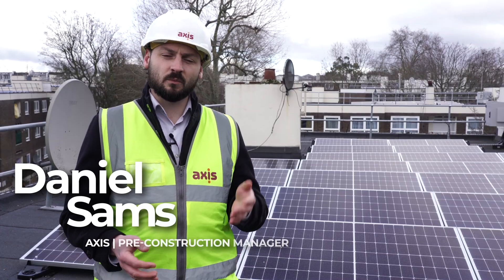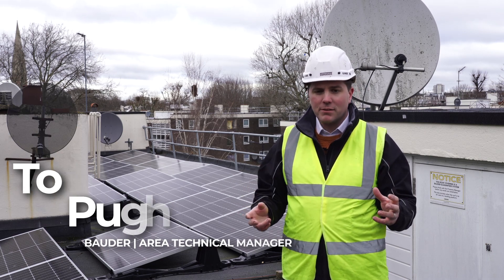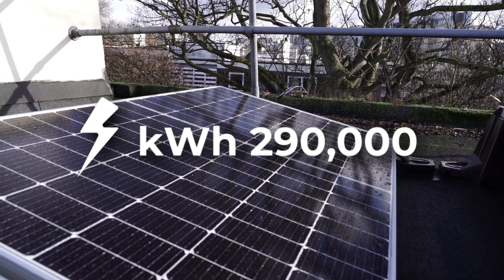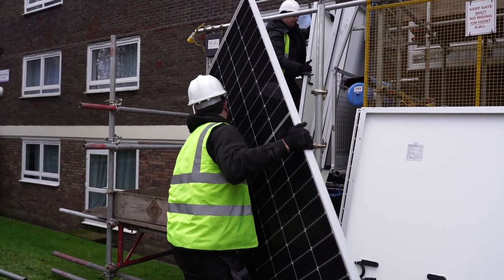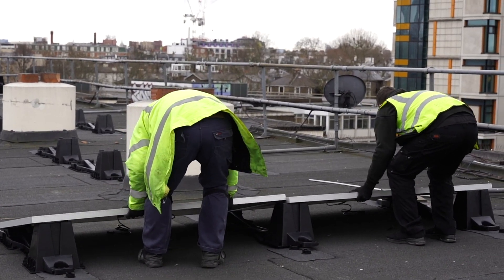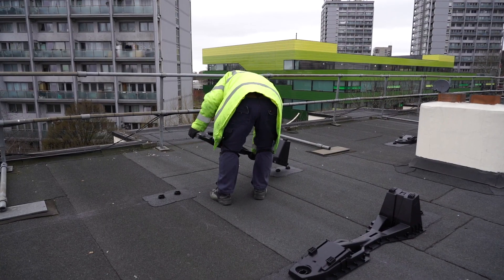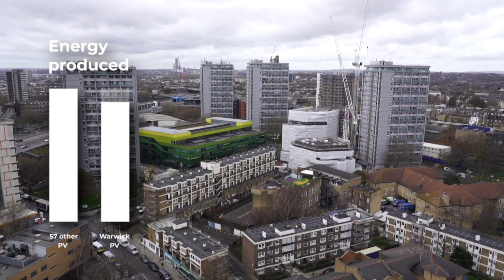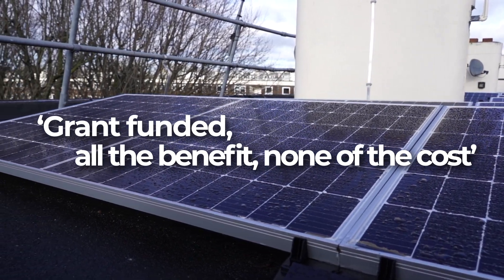PV Retrofit | Westminster | Case Study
Axis worked on a large retrofit project for Westminster. Partnering with Bauder, we focused on enhancing flat roofs and seamlessly integrating PV retrofit panels. These solar panels not only contribute to reduced costs for residents but also represent a sustainable technology that demonstrates tangible carbon and financial savings. The panels will power approximately 100 households annually, these panels play a crucial role in supporting Westminster's commitment to achieving net-zero targets. These new PV systems are much more efficient than any that have been installed before this estate alone will produce more power than 57 other blocks PV panels within the borough.

From the initial design phase to the execution of the project, Axis expertly managed every aspect, ensuring a comprehensive and successful implementation.